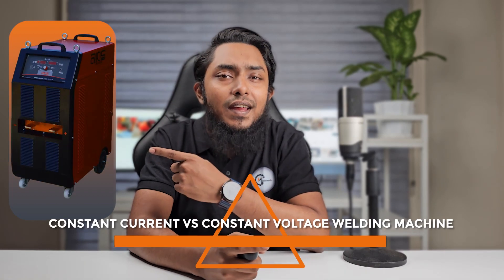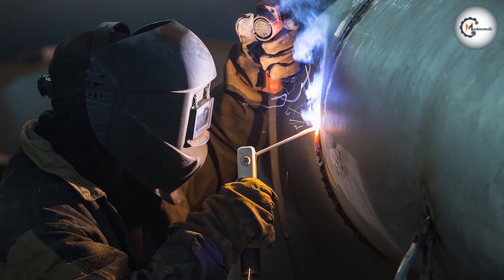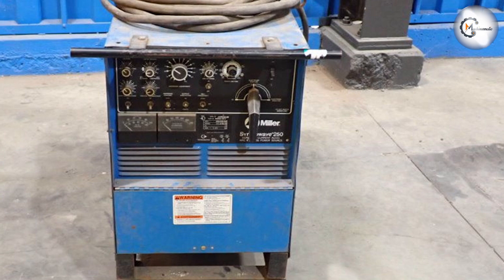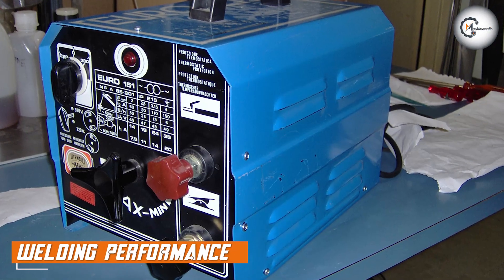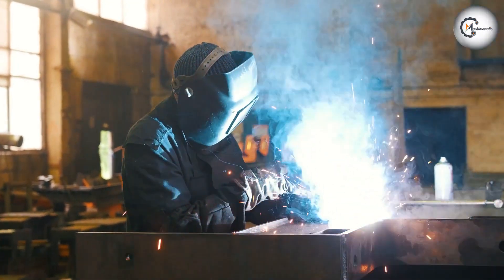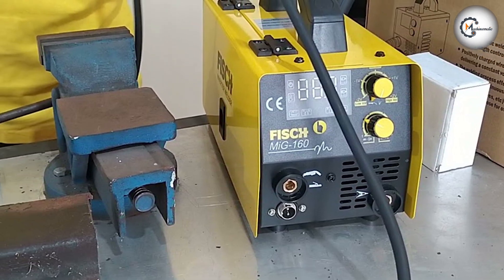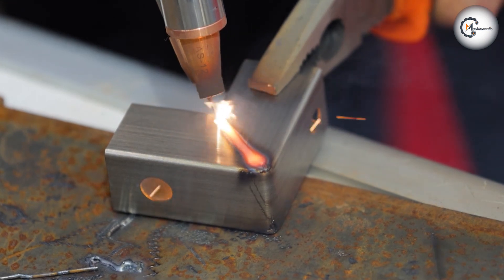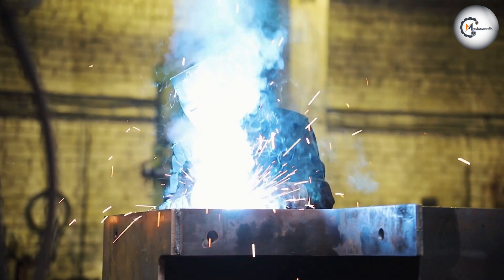Constant Current vs Constant Voltage Welding Machine - What Sets Them Apart?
In this informative video, we dive into the world of welding machines and explore the critical differences between constant current and constant voltage welding machines. Discover their unique features, benefits, and when to use each type for various welding projects. Whether you're a seasoned welder or just starting, this comparison will help you make an informed decision for your welding needs.